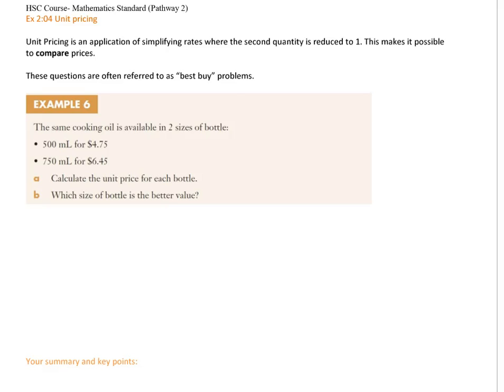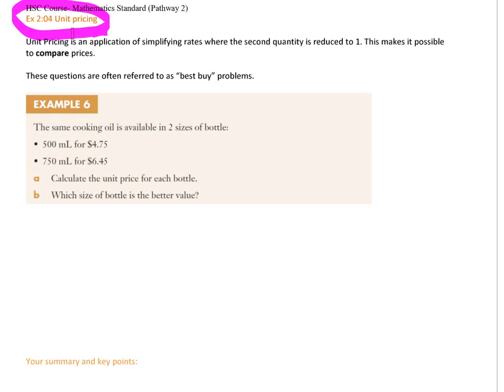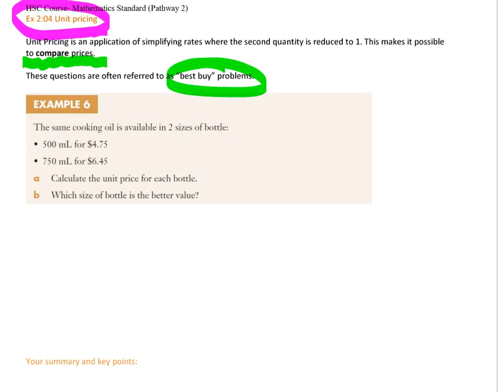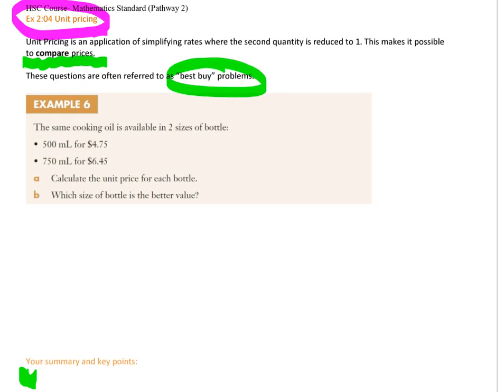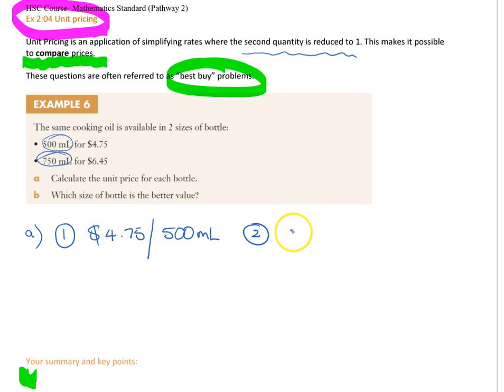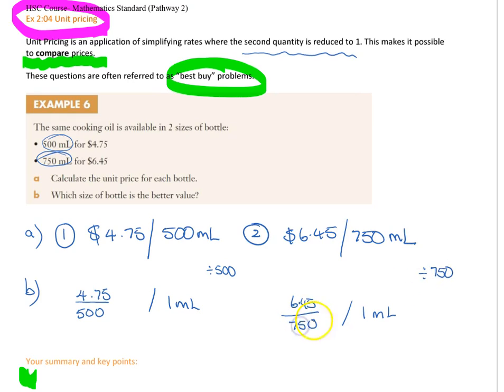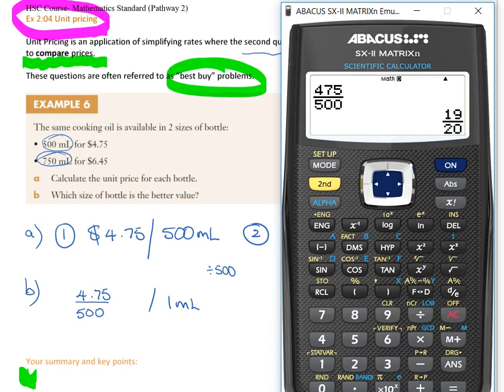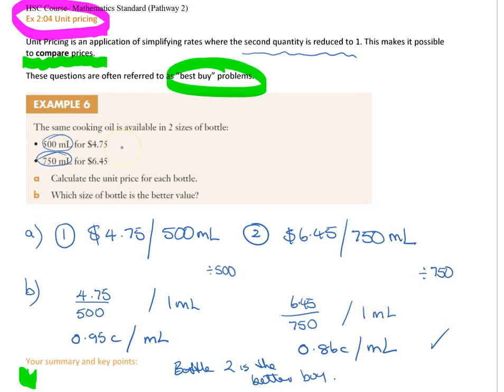2.04 Best Buys